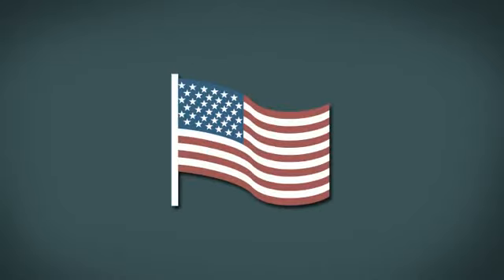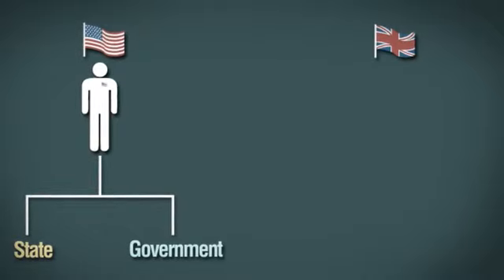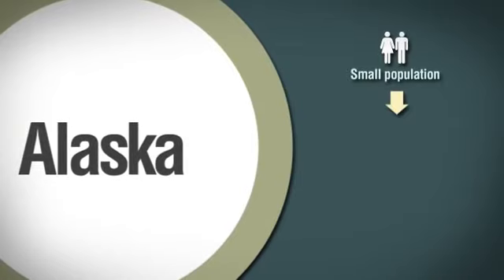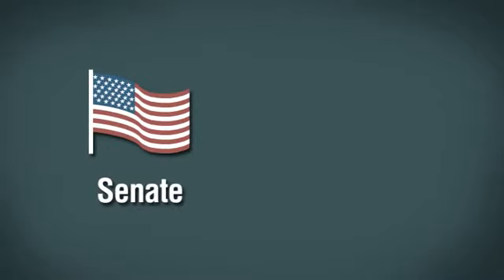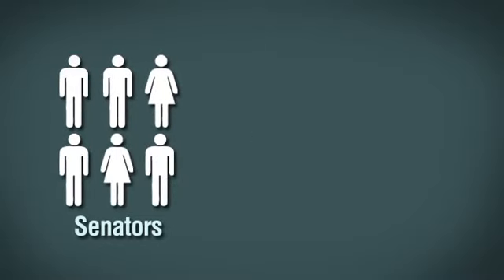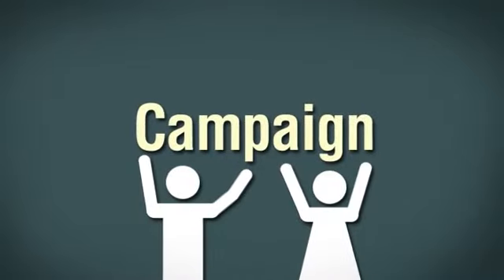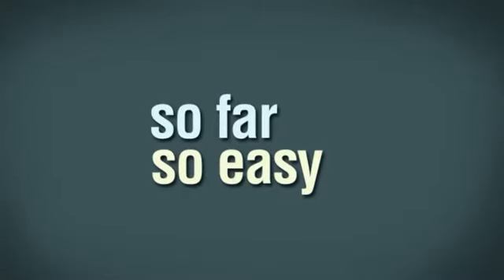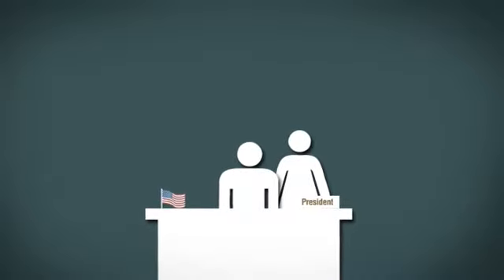How Does The US Presidential Election Works | Animated Explanation 2020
Simple Animated video to explain How Does The US Presidential Election Works.

As an increasing number of states delay primaries and adjust electoral procedures due to COVID-19, our newest animated video explains how U.S. elections typically work, as well as some of the issues that were endangering democracy in America even before the coronavirus pandemic.

Follow millennial voter Tess as she navigates the intricacies of the presidential primary, copes with election interference through misinformation, and realizes that her generation holds the key to a better future for American democracy.

Make sure that you leave a LIKE👍 and a COMMENT💬! I will give likes and hearths❤!